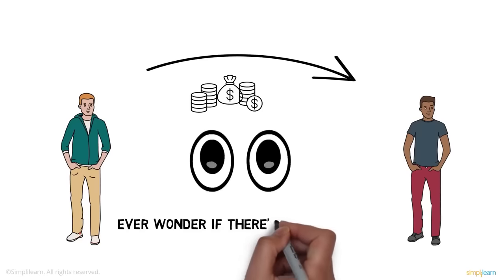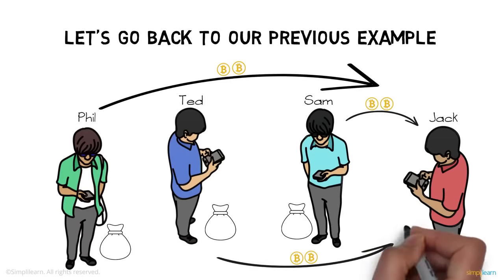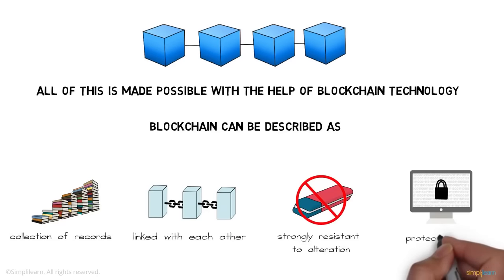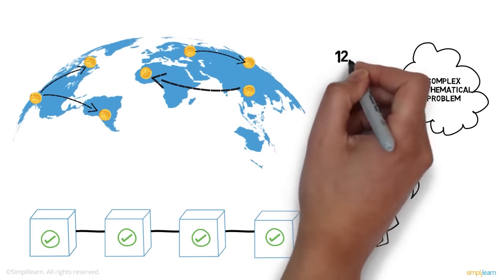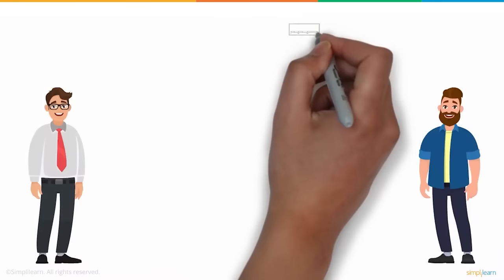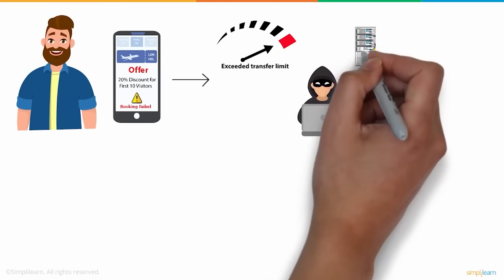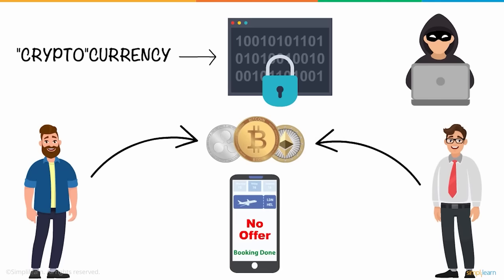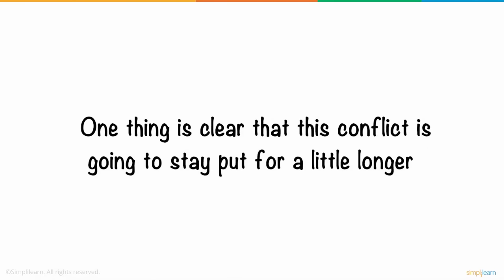Blockchain And Cryptocurrency Explained In 10 Minutes | Simplilearn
This Blockchain and Cryptocurrency video covers all the important concepts from basics to advance. It will help you understand what led to the creation of Blockchain, what Blockchain is, how a Bitcoin transaction works, how Blockchain plays an integral role in it with features like hash encryption, proof of work and mining and how Blockchain technology is used in real-life scenarios. Also, it covers all the information about Cryptocurrency like what Cryptocurrency is, how Cryptocurrency originated, How Cryptocurrency works, How Cryptocurrency benefits us and How it works on Blockchain. Now, let’s dive into this video and understand the basics of Blockchain and  Cryptocurrency and how they work.

➡️ Professional Certificate Program In Blockchain
The blockchain certification program helps the learners start from the fundamentals and then cover all the technical and functional aspects needed to build any blockchain solution using the best tools and techniques in the industry.In this program, they will build smart contracts, bitcoin wallets, create transactions, fabricode and more.

✅ Key Features
8X higher interaction in live online classes conducted by industry experts
Acquire insight into the most in-demand Blockchain skills

✅ Skills Covered
- Cryptography and Cryptocurrency
- Bitcoin
- Distributed ledger
- Hyperledger
- Ethereum Blockchain
- Consensus
- Transactions
- Workflows
- Networks